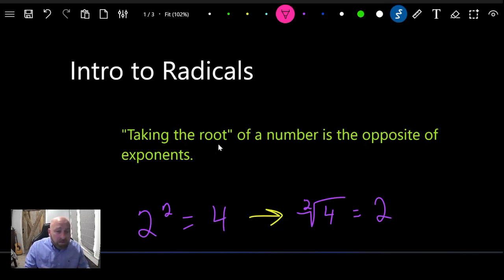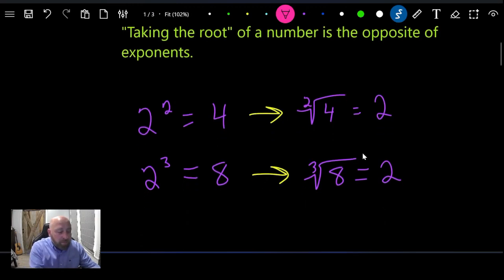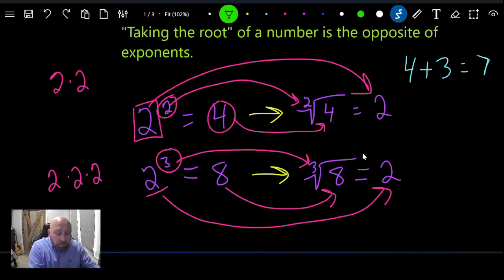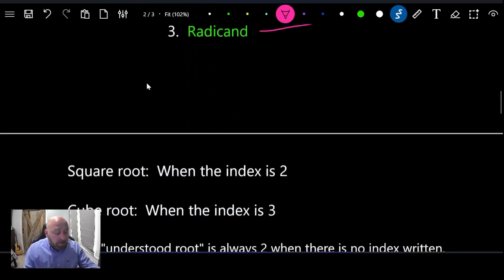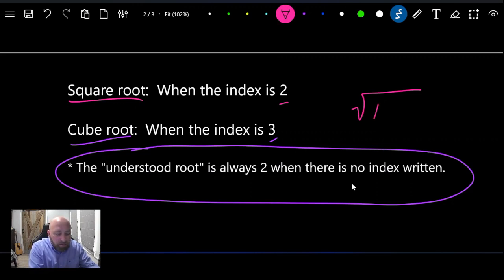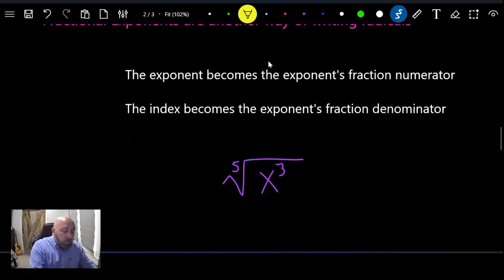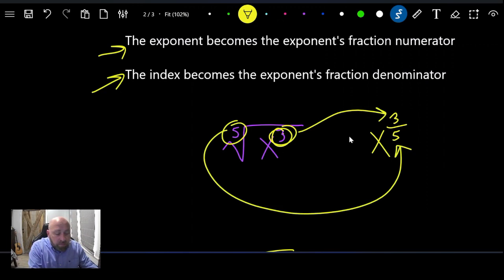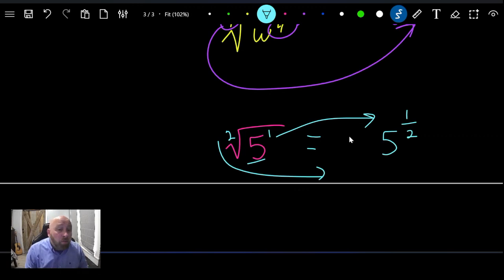Intermediate Math Lesson 10.8a Intro to Radicals